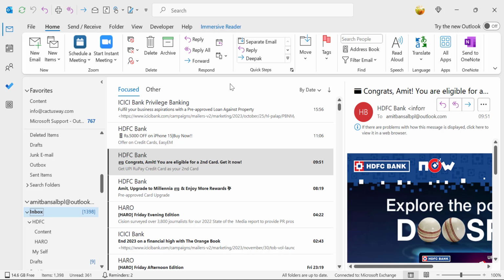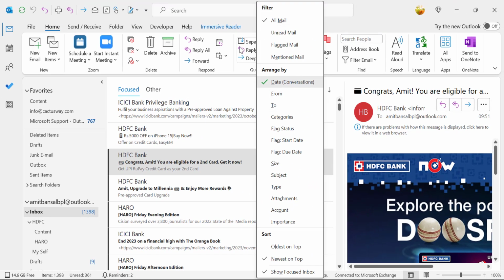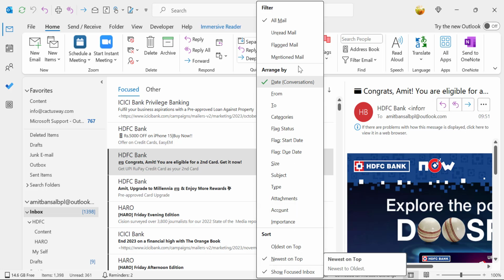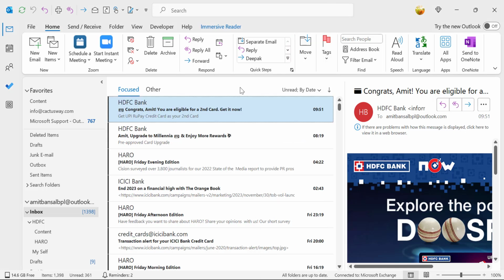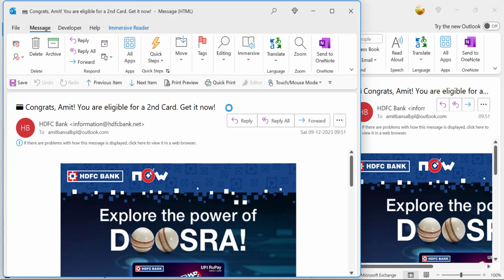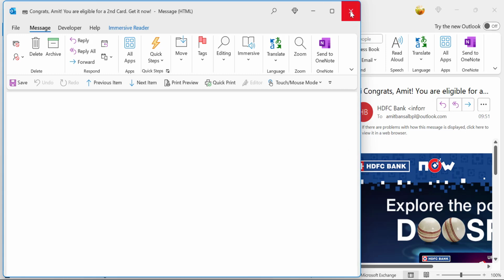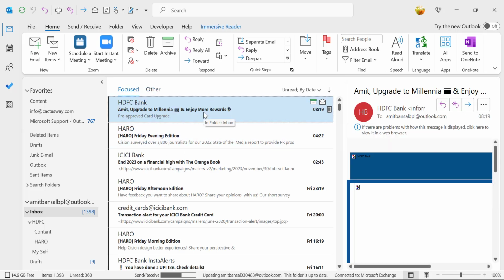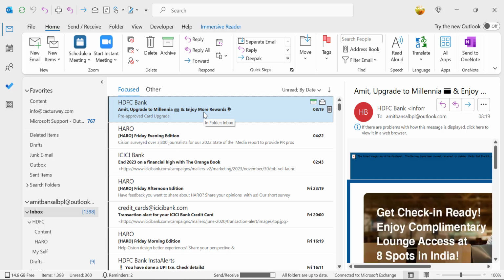How do I Make Unread Emails Appear at the Top in Outlook?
Learn how to prioritize your emails in Outlook with this step-by-step tutorial.

Discover the easy method to make unread emails appear at the top of your inbox.

Streamline your email management and never miss an important message again.

Watch now!

- EQUIPMENT USED
○ My camera